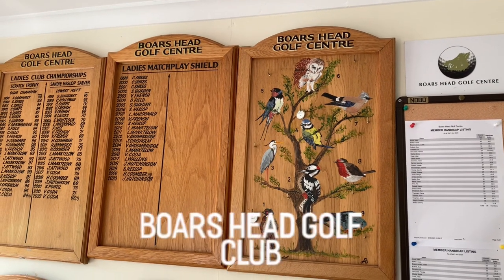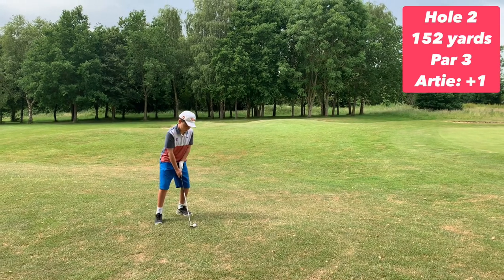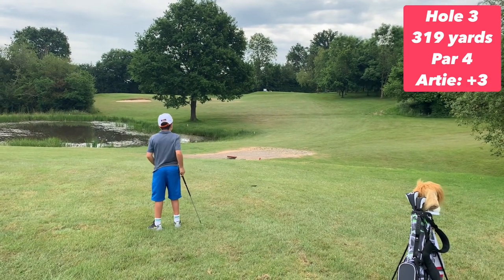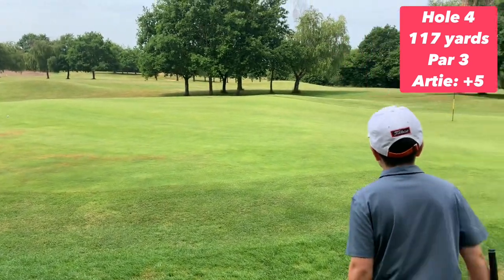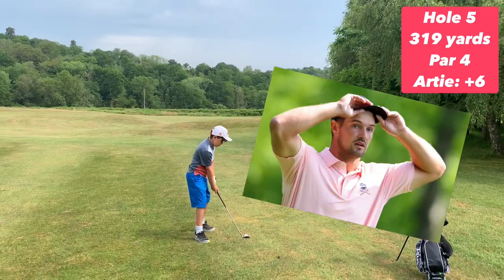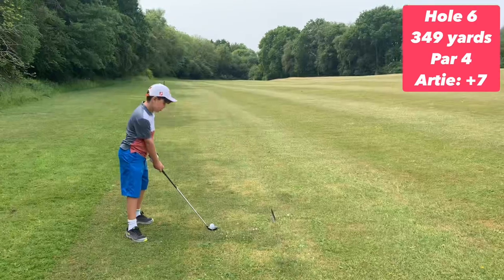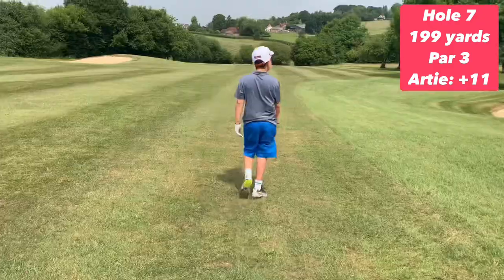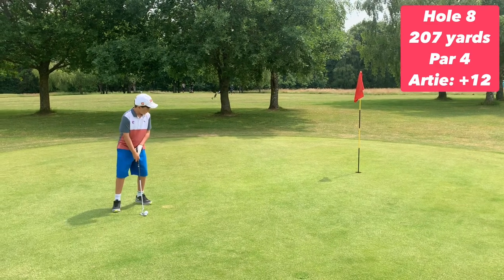Boars Head Golf Club | Crowborough, East Sussex | Course Vlog - Driver on FIRE!! 200+ Yard drive!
Join me on an amazing round of golf where my Lynx AI driver had a mind of its own and was unbelievable!

This Vlog is at Boars Head Golf Club in Crowborough East Sussex England.

I play 9 holes and may even get a birdie…